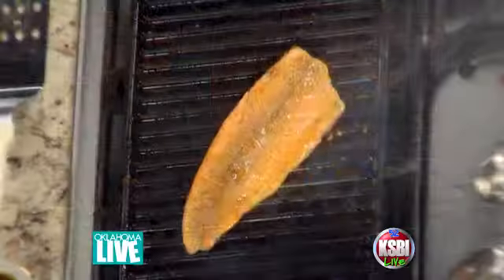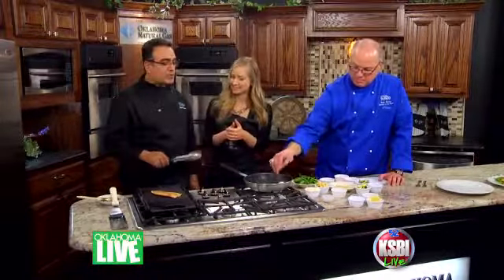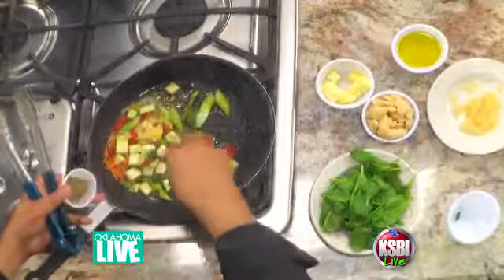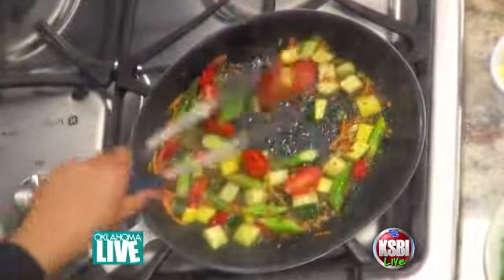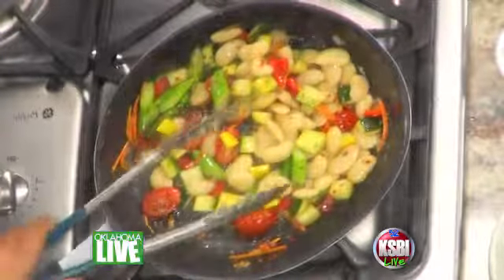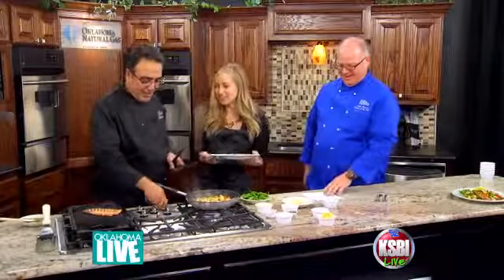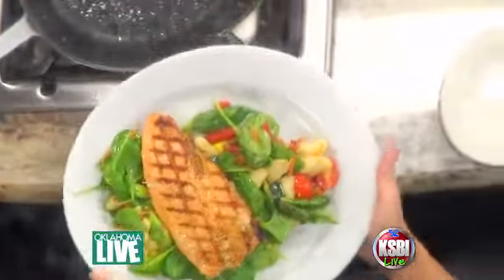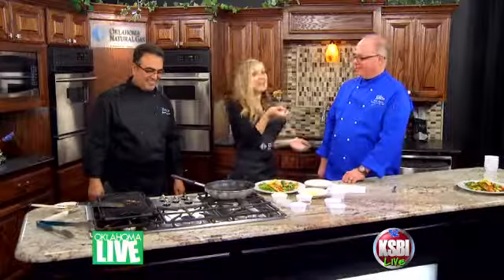Where To Eat In Oklahoma - Zorba's Mediterranean Cuisine - Part 2